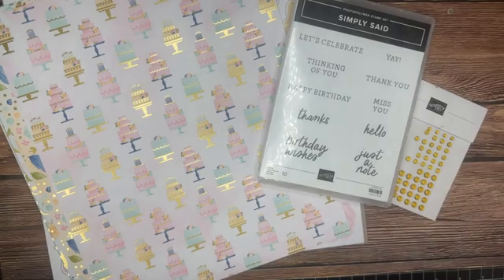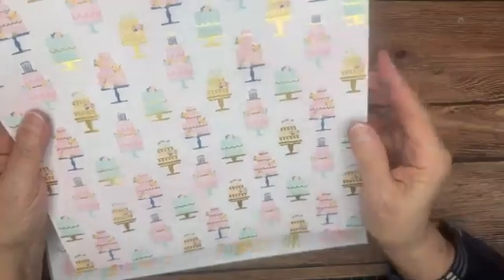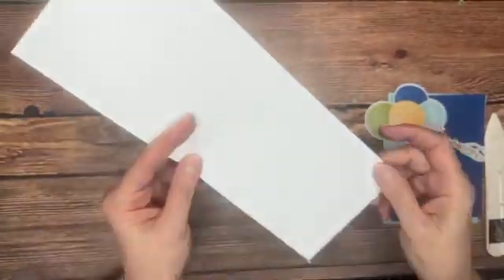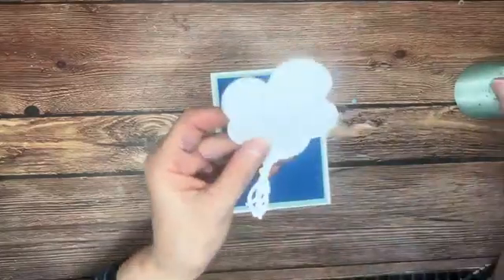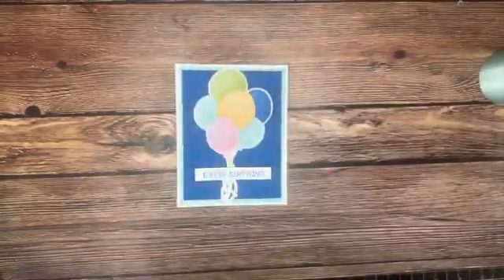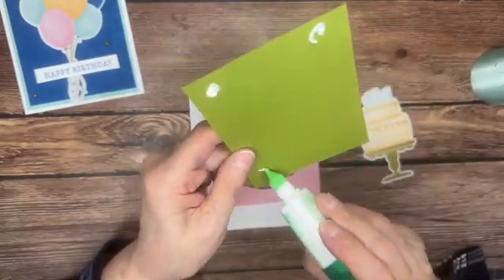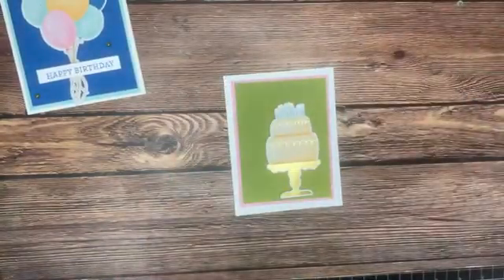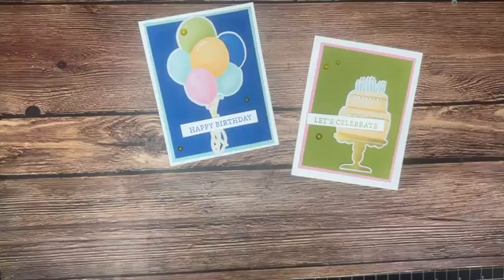Fast & Easy Cards Using Die Cuts From Wildflower Birthday DSP From Stampin' Up!